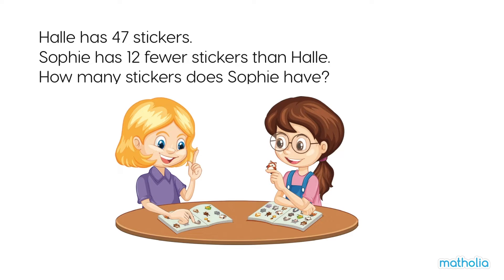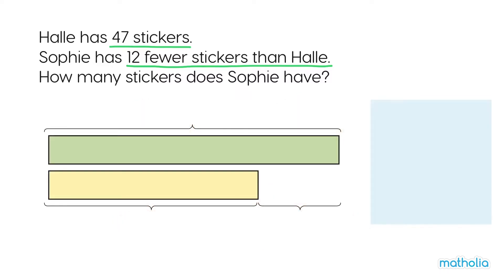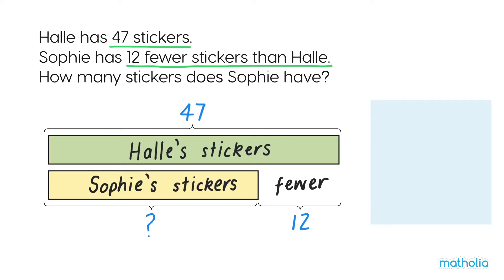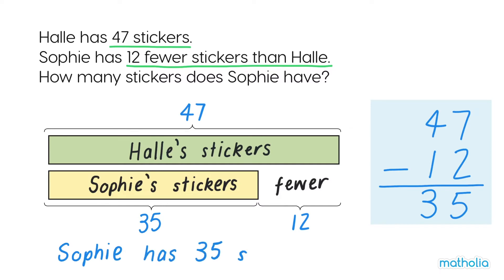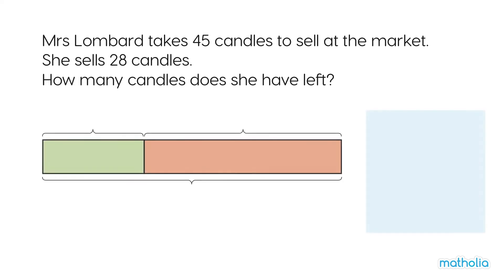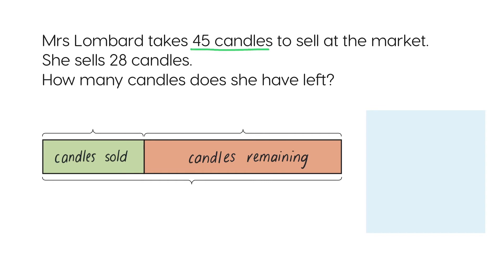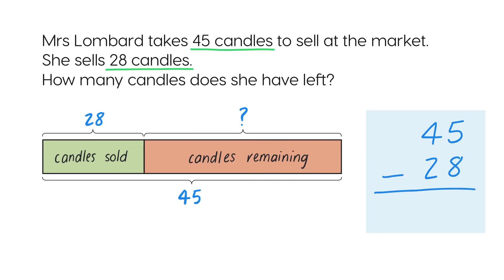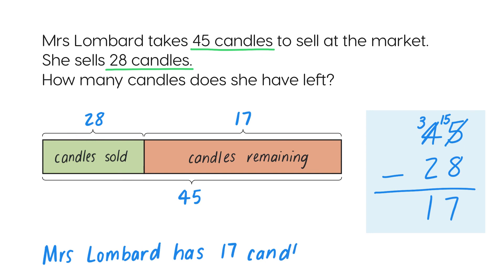Subtraction Within 50 with Bar Models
Matholia educational maths video on subtraction within 50 with and without regrouping. Bar models serve as a visual guide for learners as they progress to a deeper, abstract understanding of the concept of subtraction.

Topic Description:
Building upon the foundational work done with the Subtraction to 10 module, this module provides further experiences with concretely subtracting tens from ones, then connects that proficiency with the more abstract standard algorithm for subtraction with and without regrouping. Word problems are represented with the bar model for the first time here.

Learning Targets:
I can subtract two 1-digit numbers or a 2-digit number and a 1-digit number using column subtraction.
I can subtract with and without regrouping using column subtraction.
I can solve subtraction word problems to 50.

• Multi-link Cubes
• Base-10 blocks
• Ten frames
• Numeral cards
• Simple dice games
• Number lines
• Pan balance
• Number balance
• Place value mats showing tens and ones columns
• Spinners